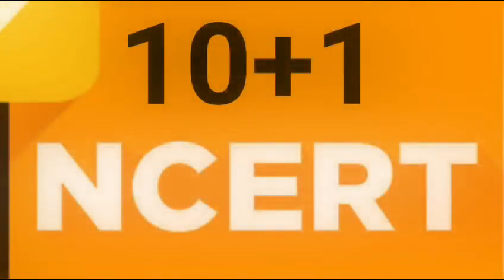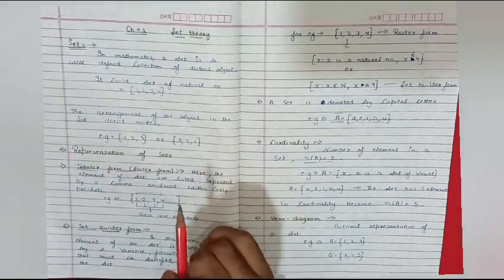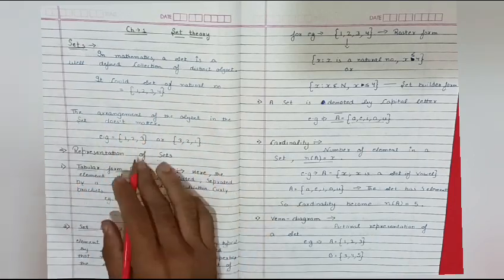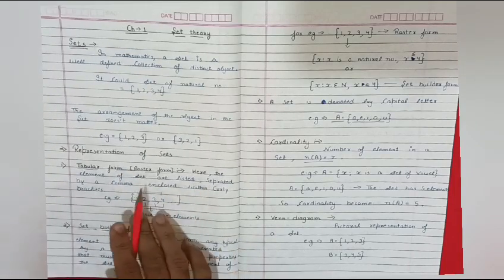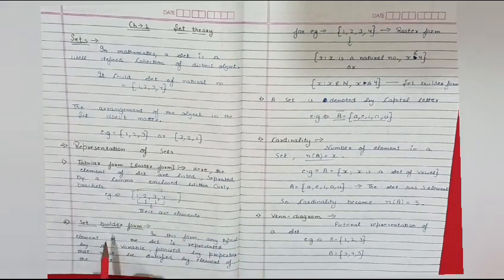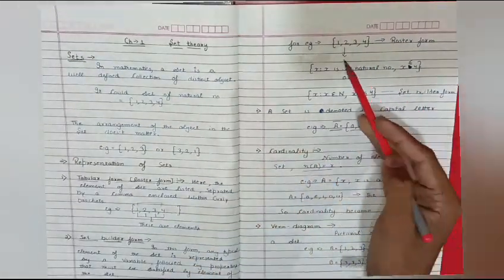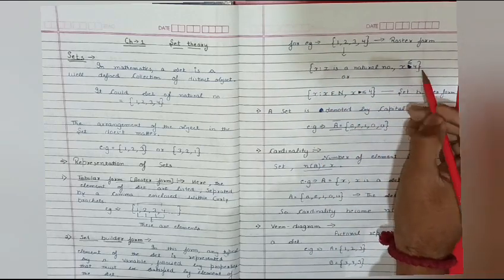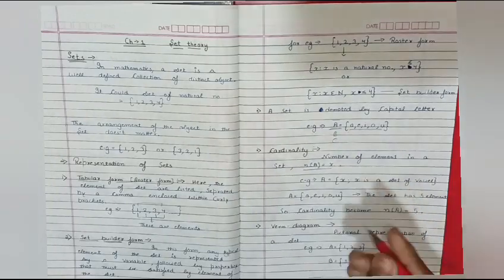10+1 MATHEMATICS CHAPTER 1 (SET THEORY)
PART 1 (SETS)